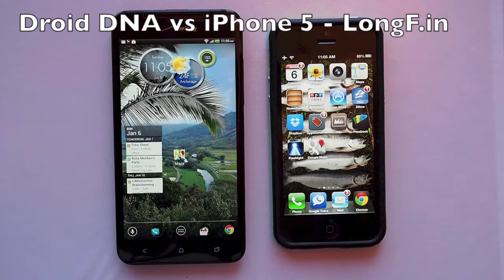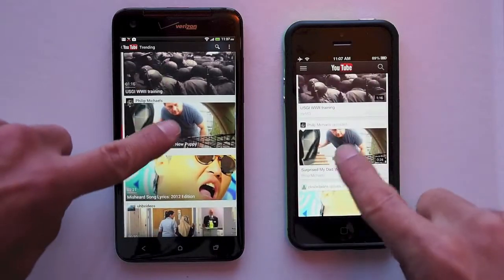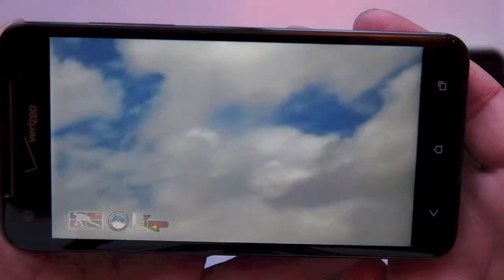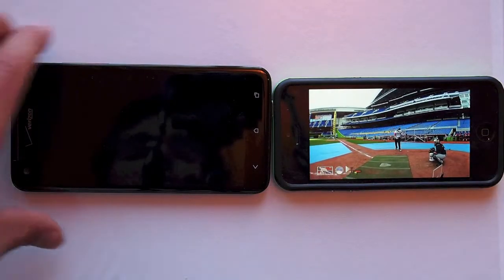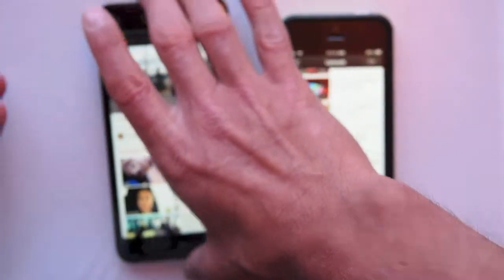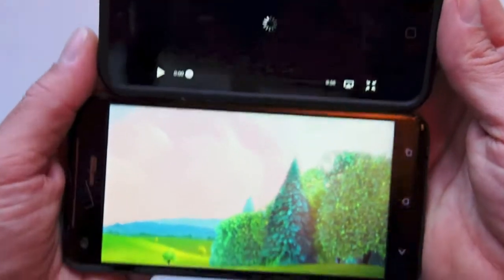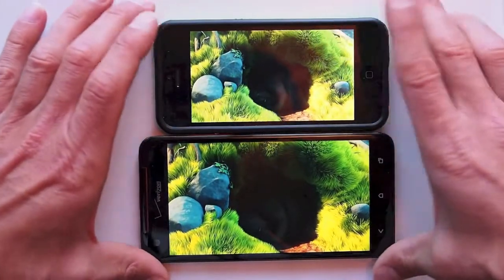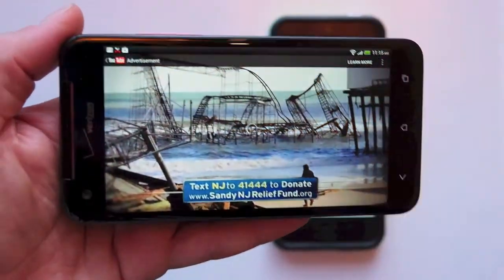Droid DNA vs iPhone 5 - YouTube Video Test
How does the new Droid DNA (HTC Butterfly) compare to the Apple iPhone 5 when viewing videos? Check this review and find out!